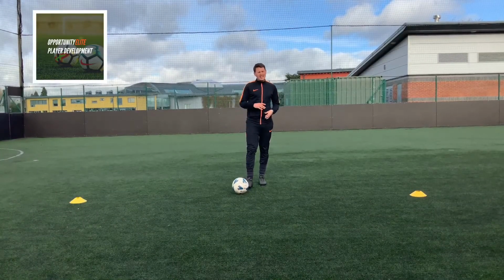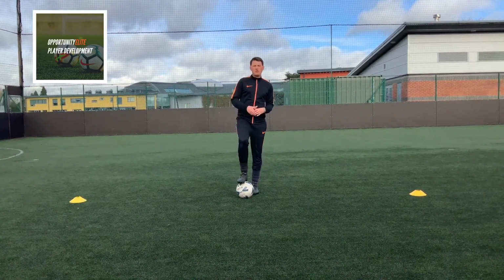Improving the Weaker Foot | Coaching players to develop their weaker side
How many good footballers do we see who only use one foot? Could they be even better if they used both feet? It's something we're hugely passionate about and feel will help take the player's game to the next level. Practising with both feet will give the player more chances to take their opportunities in the game and have more of an influence in the matches they play in.

Listen to our thoughts and watch our coaching points to help you develop and coach players to use both feet, confidently.